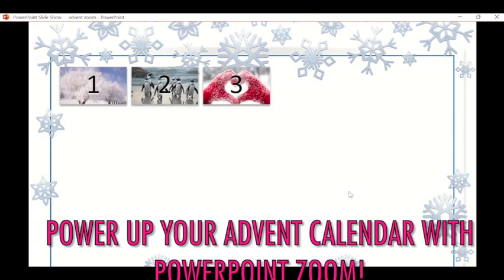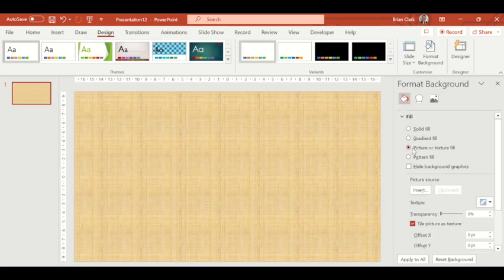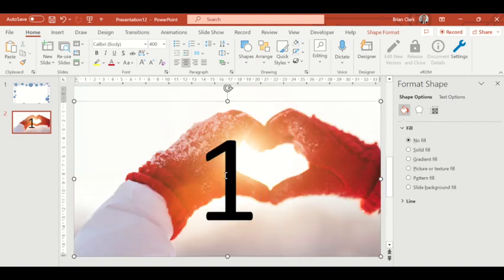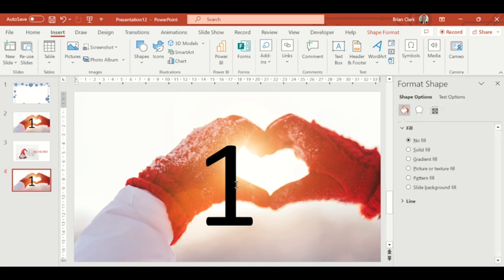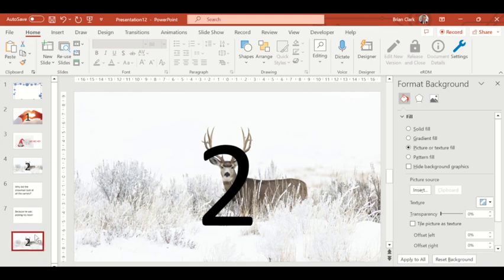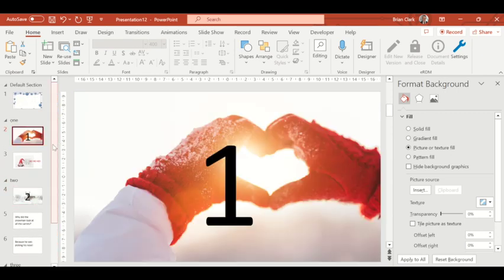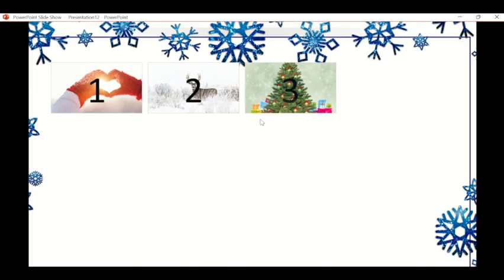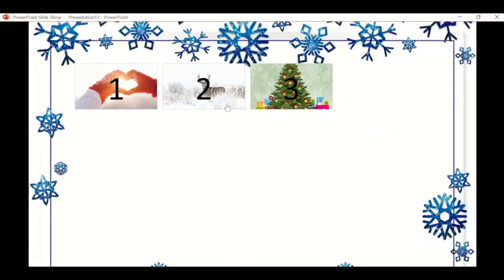Powerpoint Advent with ZOOM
Day 3 use Powerpoint Sections and Zoom to create an advent calendar
Music from Uppbeat (free for Creators!)

00:00 Introduction and demo
01:23 Add all slides and content
07:29 Split slides into sections
08:30 Add Zoom function
09:55 Automatic transition effect